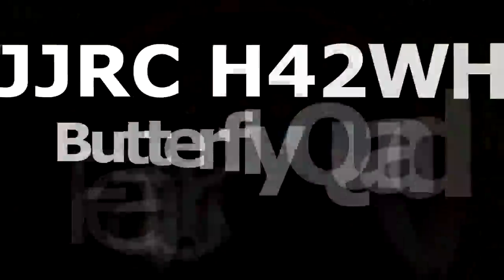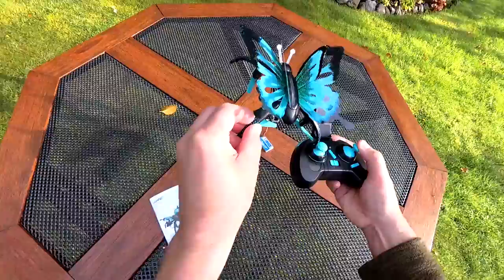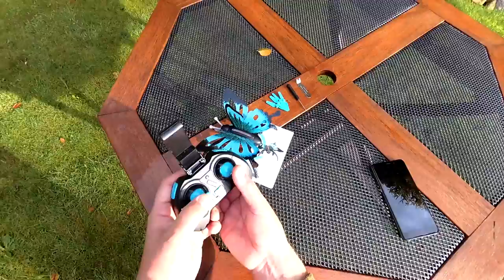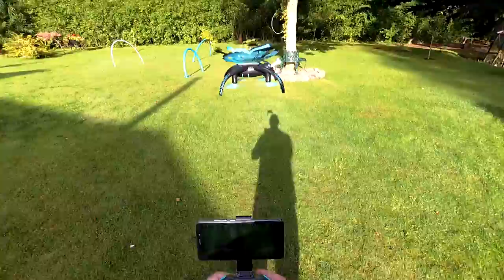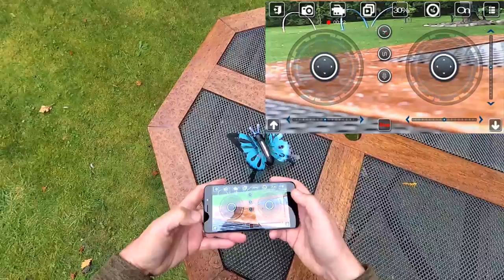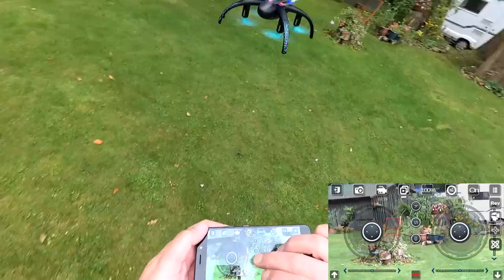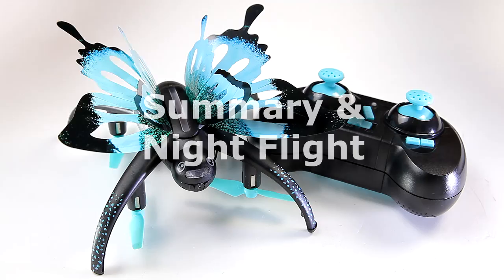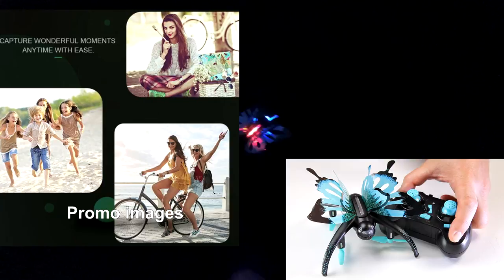JJRC H42WH Butterfly Quad altitude Hold, Tx or APP control WiFi FPV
JJRC H42 WH supplied by Banggood
Great fun flyer using supplied transmitter or phone APP, altitude hold and built in camera for stills or video. Great fun for kids of all ages ;-)